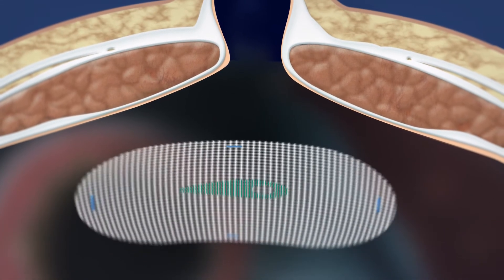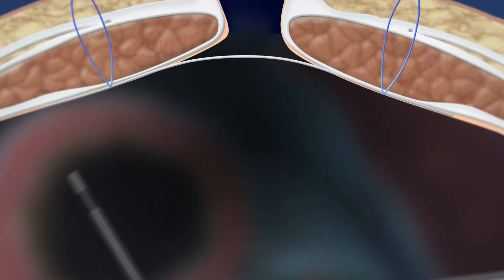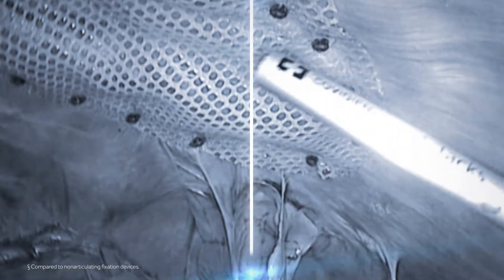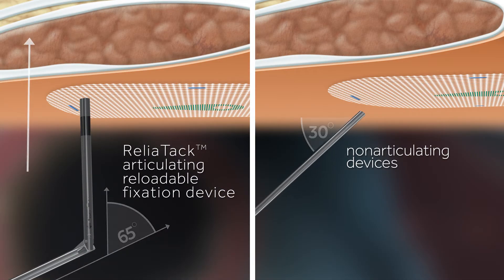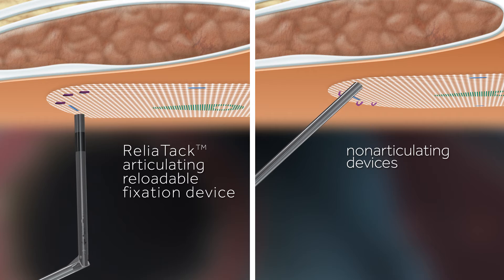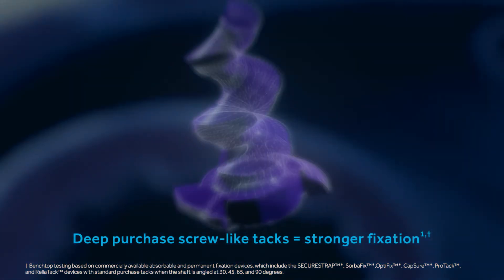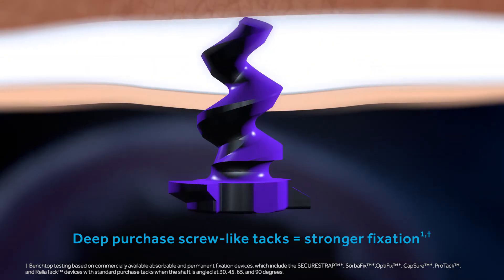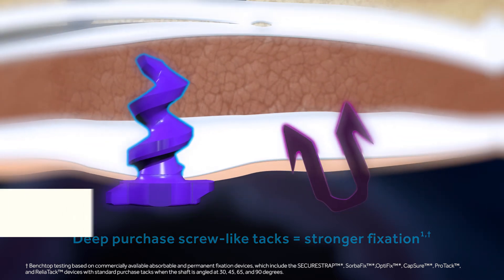ReliaTackᵀᴹ articulating reloadable fixation device with standard and deep purchase tacks - 4/5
ReliaTackᵀᴹ articulating reloadable fixation device with optimized shipping wedge for ventral hernia repair.

US-HR-2000087 [WF#1367389]